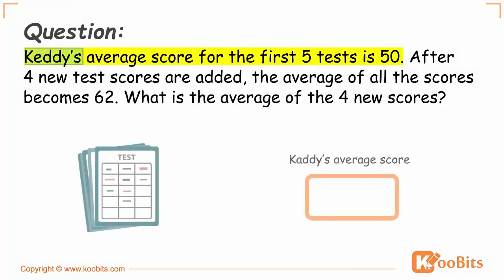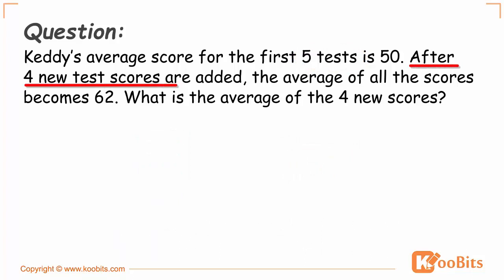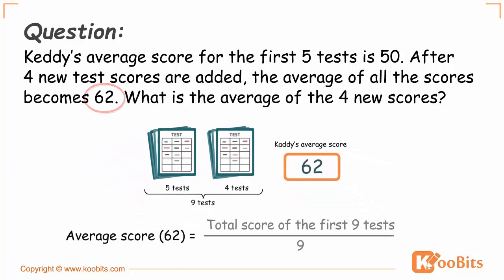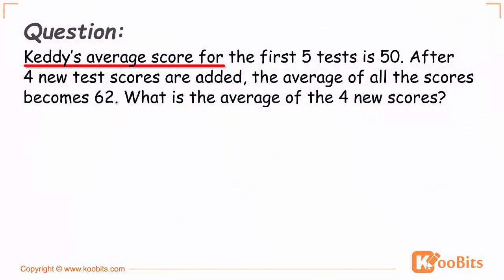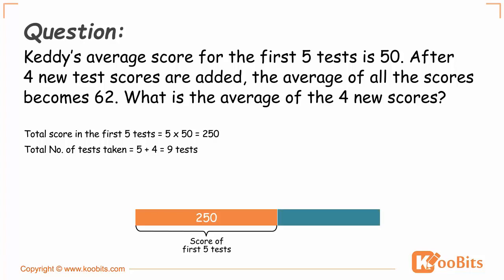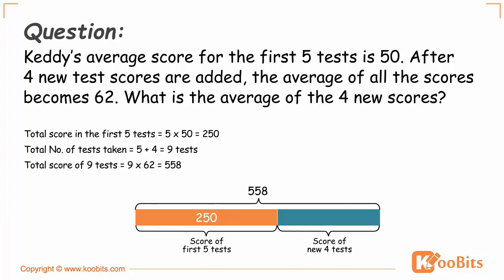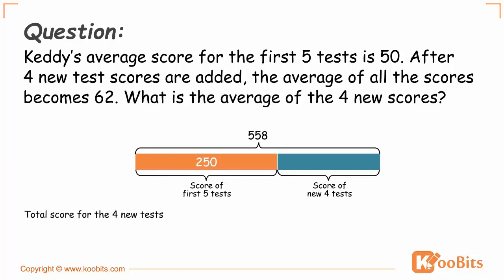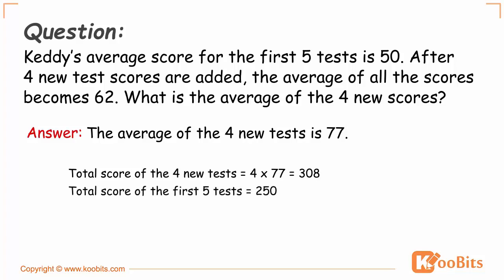P5 Average Skill 5 KooBits ProblemSums